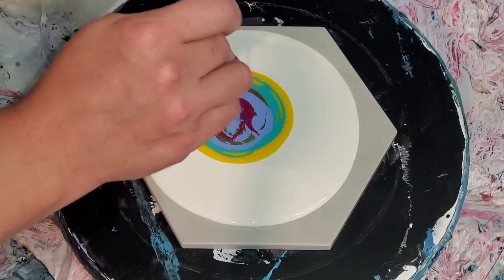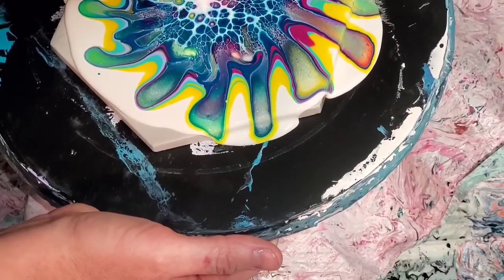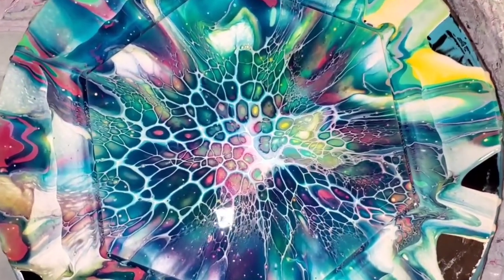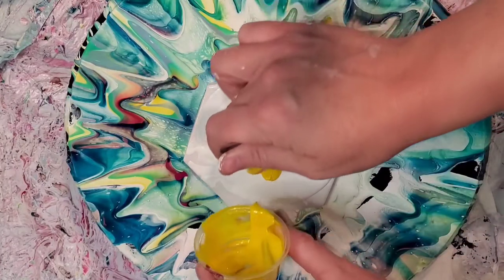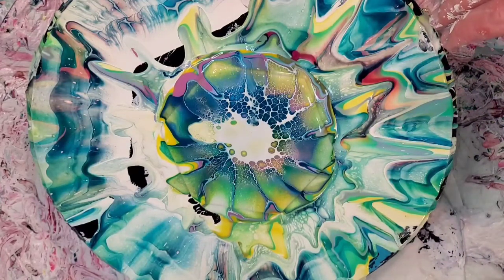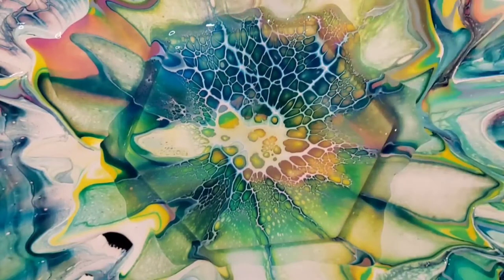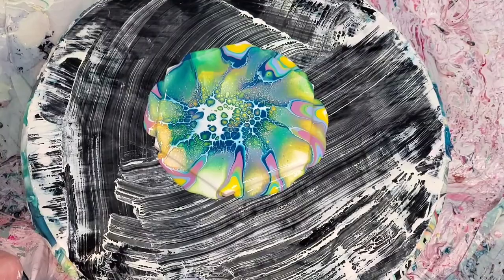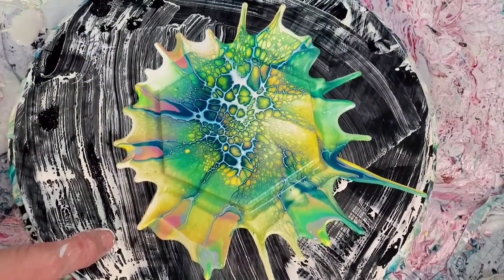#225 - Trying to Get My Bloom Mojo Back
As mentioned in the video, this color inspiration came from a bloom posted by Lisa Marvin. I never quite got the full bright colored effect I was going for, but it was good practice since I was really struggling to get my bloom mojo back. I was a bit heavy handed with the Phthalo Turquoise. I will get my mojo back. I really try to share things I learn to help you all troubleshoot as well.

Colors Used for 7" Hexagon:
Pineapple Crush - Colourarte
Turquoise Green - Amsterdam
Moss - Colourarte
Australian Sky Blue - Matisse
Sweet Tooth - Colourarte
Phthalo Turquoise - Golden
Titanium White - Amsterdam (Cell Activator)

Colors Used for 4" Hexagon:
Pineapple Crush - Colourarte
Turquoise Green - Amsterdam
Juicy Pear - Colourarte
Parisian Lily - Colourarte Bling It
Phthalo Turquoise - Golden

Save 20% on Everything on the Colourarte website with code Mandy1120. I love Colourarte and I use the resin line also. The new Jelly Beans Glitz set of Primary Elements set is out, and they are semi-opaque and GORGEOUS! There are also now 12 Prizm Pour colors and they are all gorgeous!

Normal House Paint Used for Pillow:
Glidden Premium Semi Gloss Interior White Paint or Eggshell. In this video, I tried the Walmart Color Place Bright White in Satin and I like it so far.

The Cell Activator is 1 Part paint to 3 Parts Australian Floetrol.

Helpful Tutorial Videos:
How I Mix for Bloom Recipe (Mixing Tutorial):